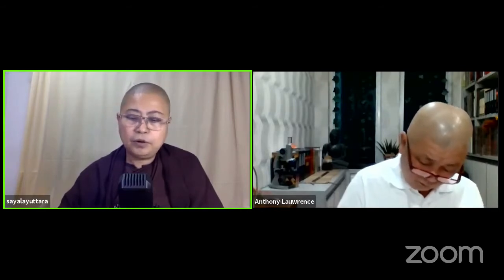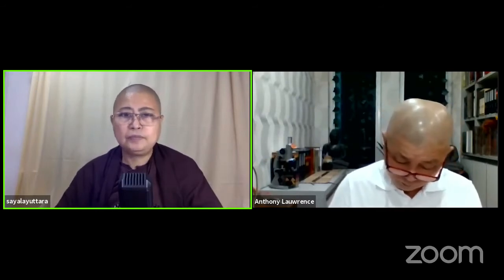M Rupakammatthana III Sayalay Utara